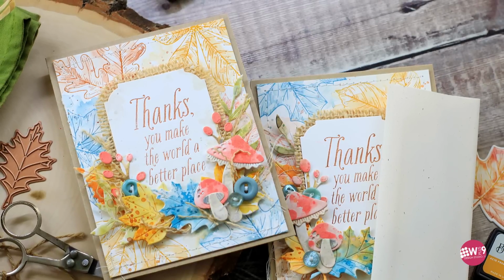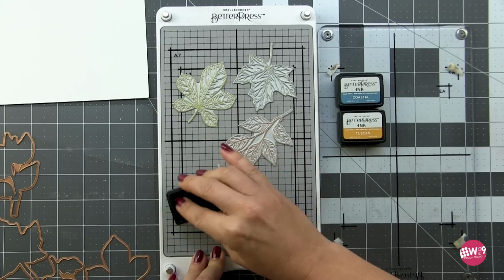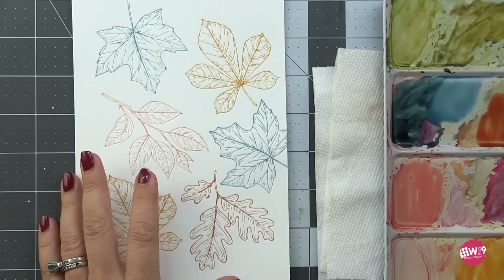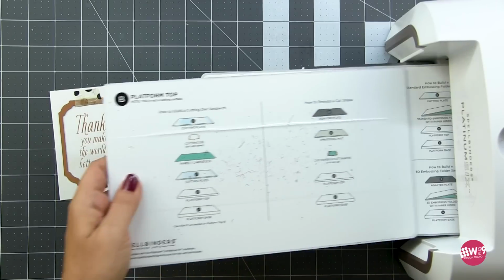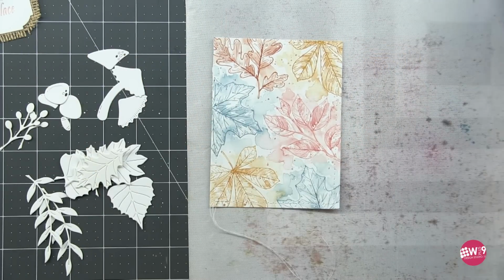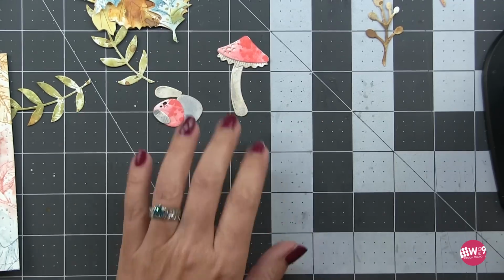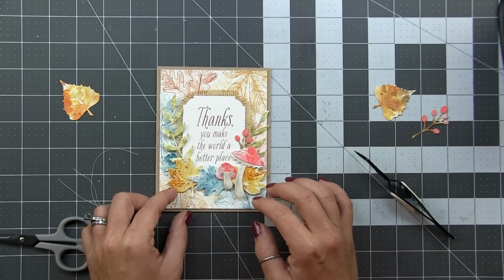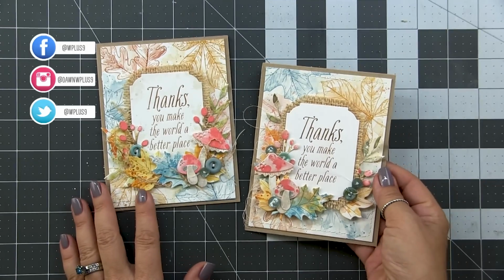FULL PROCESS - Keep your crazy in a box with controlled Mixed Media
In this video, I'm sharing the full process of creating a gorgeous fall card with a nod to Mixed Media.  Not too crazy or messy and definitely doable!

TOOLS, ADHESIVE, & MISC.